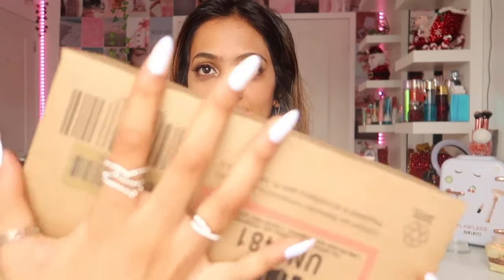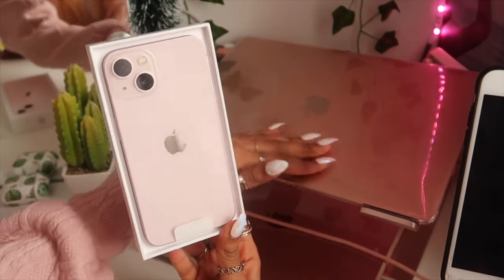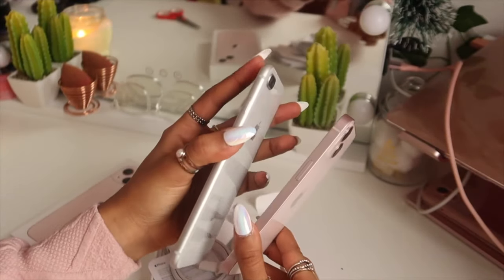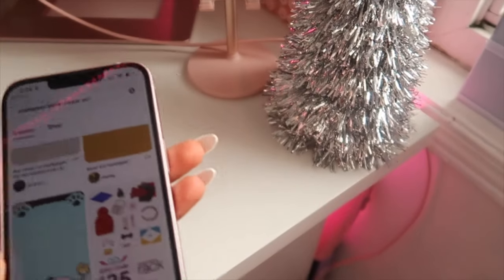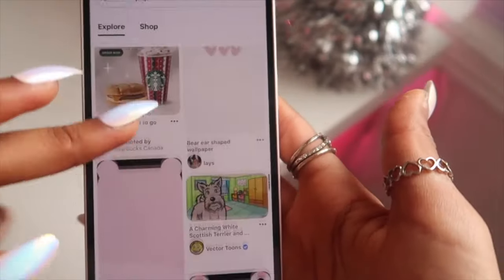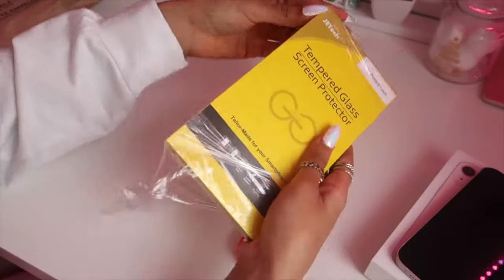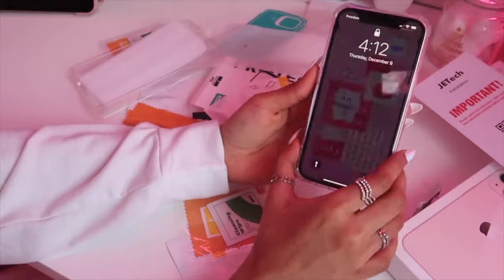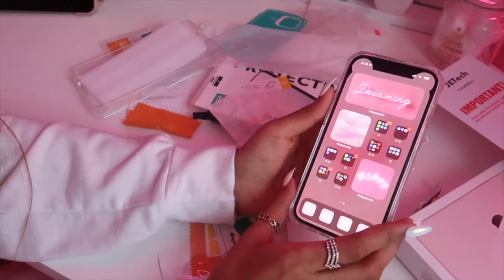🌸 pink iphone 13 unboxing + aesthetic accessories ♡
Hey guys! In this video, I did an unboxing of my new iPhone 13 in pink 128GB. I also bought some cute, aesthetic accessories to customize it :)
f o l l o w m e  -  🦋
♫ i do not own or claim any or all music used in this video! ♫
 🦋 🦋 🦋 tags 🦋 🦋 🦋
iphone 13 unboxing and accessories, iphone 13 unboxing all, iphone 13 unboxing aesthetic pink, the new iphone 13 unboxing, iphone 12 and iphone 13 unboxing, iphone 13 unboxing blue aesthetic